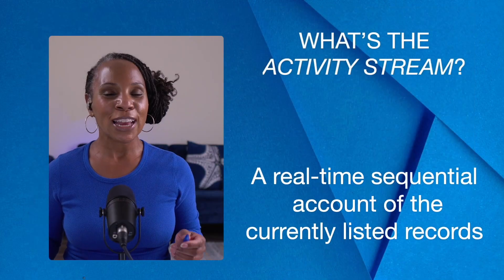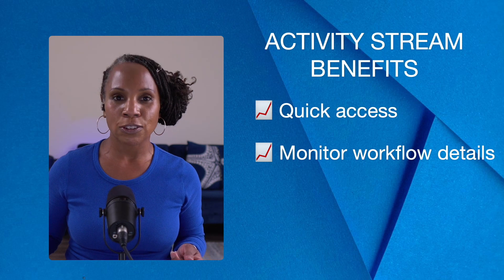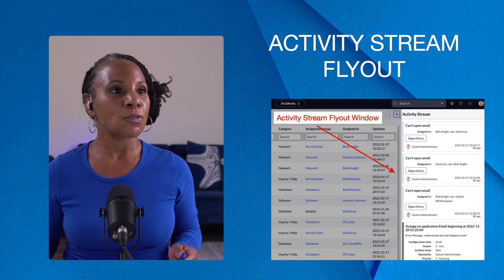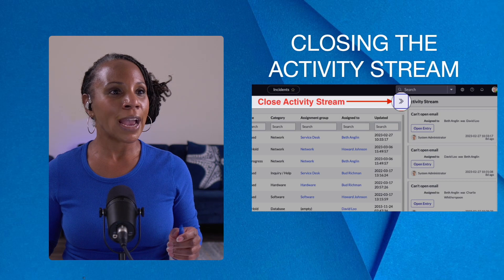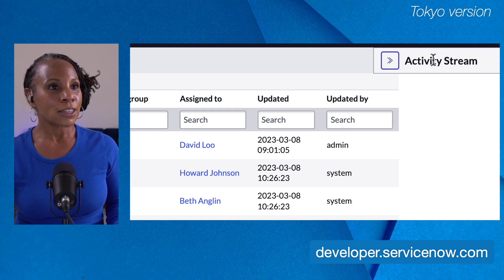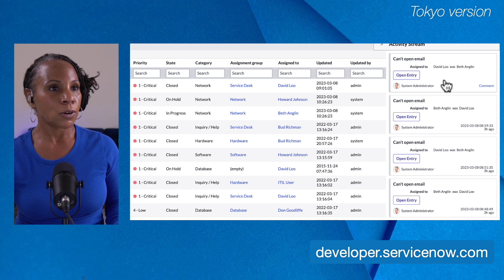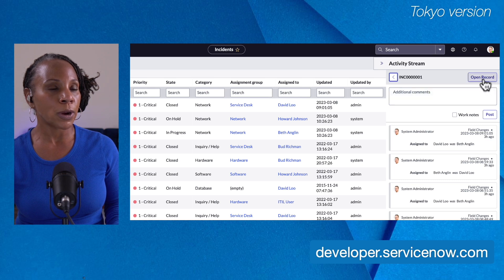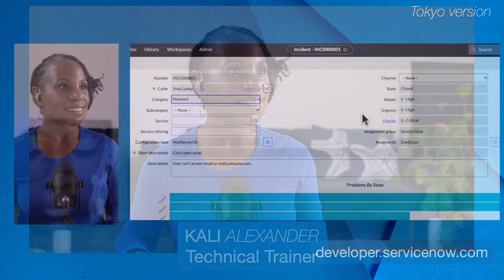New to ServiceNow? Activity Streams in ServiceNow List Views | Episode #11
New to ServiceNow? Start here! Technical Trainer Kali Alexander covers Activity Streams in ServiceNow List Views.

You can personalize a specific list view based on individual preferences.

🚀 Looking for additional ServiceNow training? GlideFast+ is an innovative, on-demand training platform that specializes in providing comprehensive education on the ServiceNow platform. Explore courses